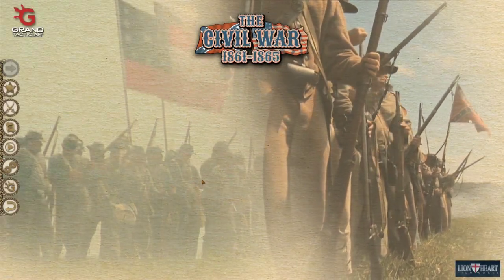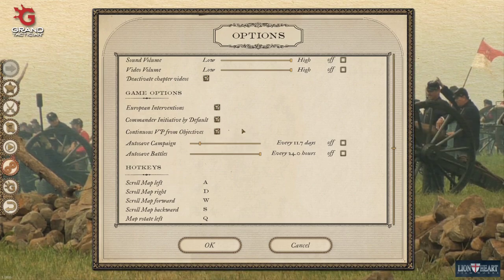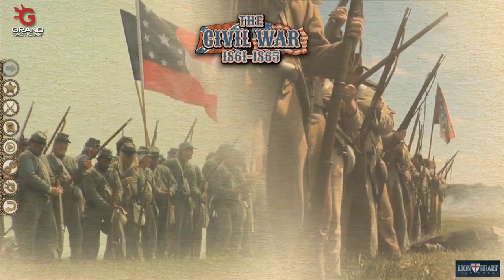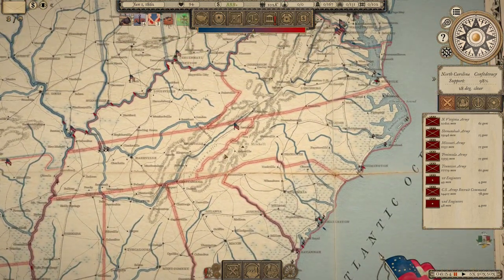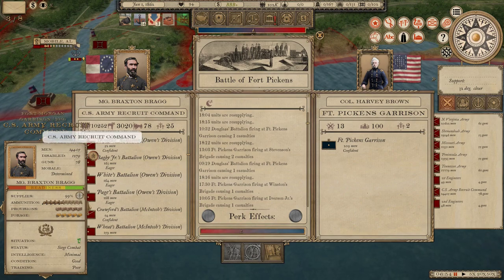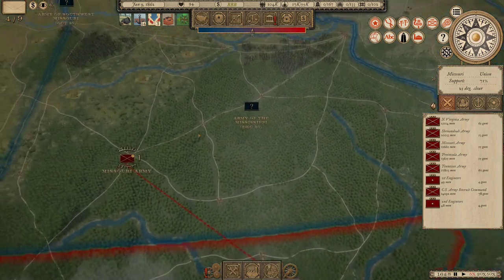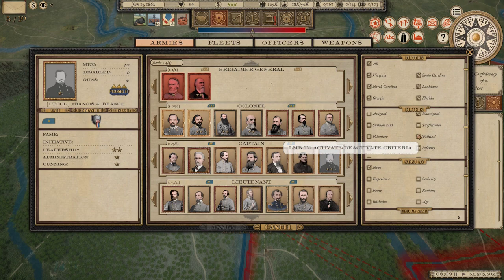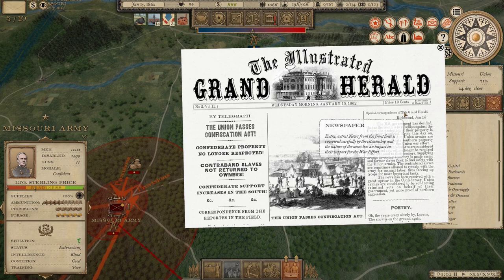How Large to Make This Fort Garrison? - Grand Tactician: Civil War 1.06 [CSA #17]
Our fort is completed at Cairo IL.  How large a garrison should be established?

00:00:00 - Intro & Game Options
00:10:50 - Viewer Comments
00:28:22 - Theater Sitreps
00:34:10 - Campaign Map Moves
00:38:55 - Policies
00:45:50 - Cairo Fortified!
00:56:06 - Yankees Advance in Missouri